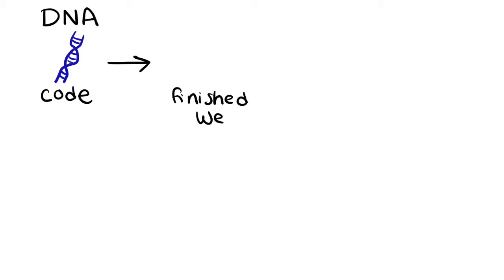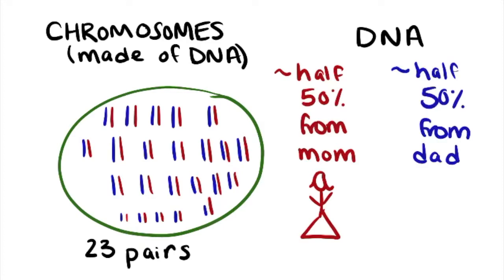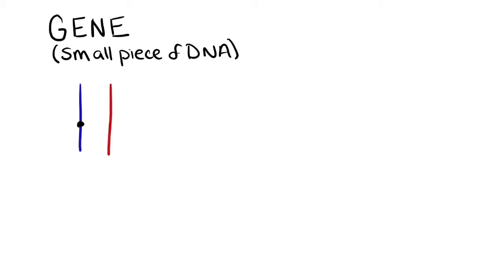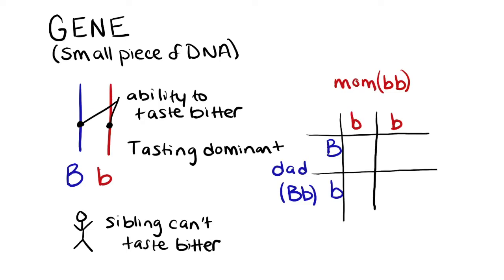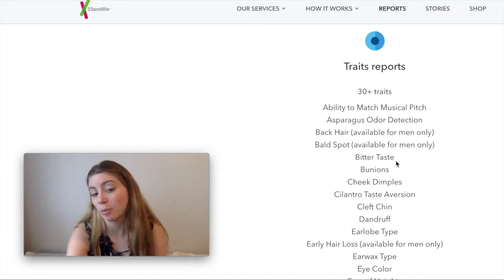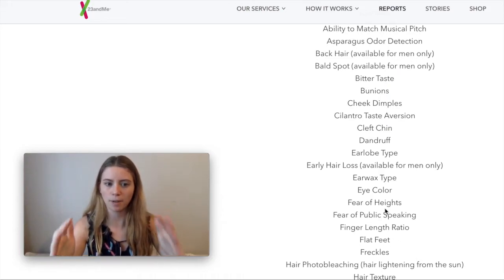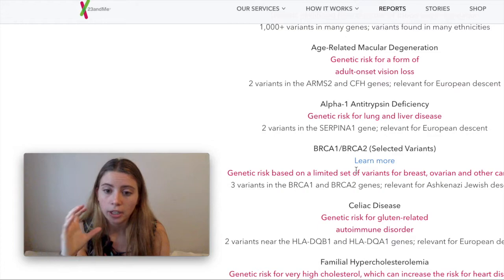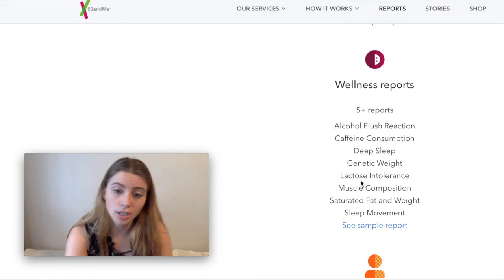Traits and basics about genetic inheritance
What does it mean when someone says you inherited something from your mom?
Find out in this video where I tackle genetic inheritance.
What traits make you stand out?